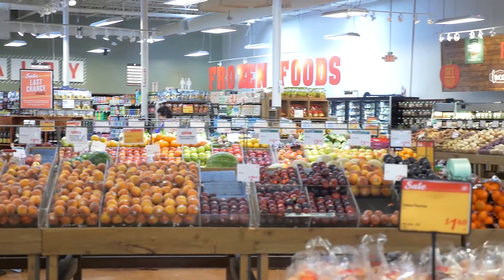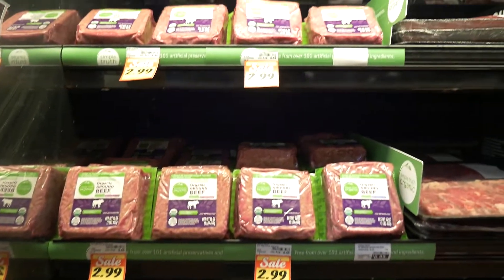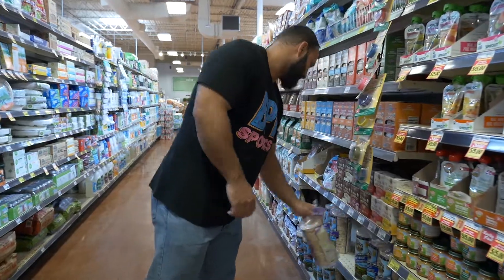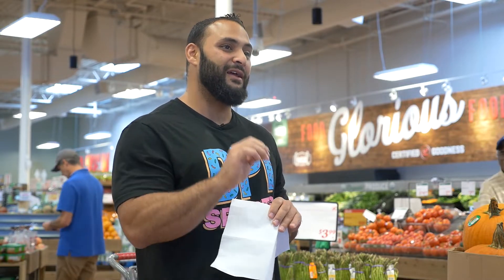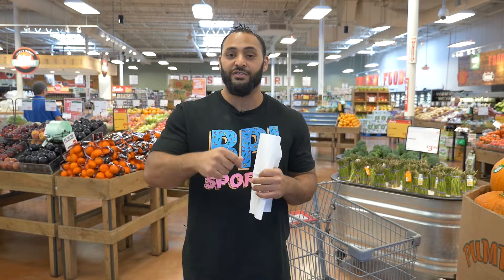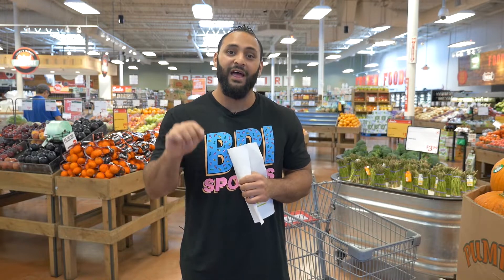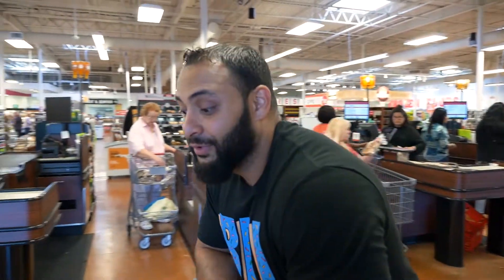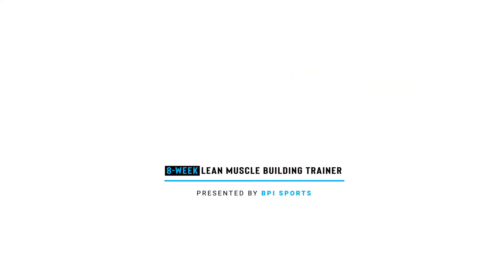Nutrition Overview - Don't Call it a Comeback - 8-Week Lean Muscle Building Trainer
Learn more about "Don't Call it a Comback" 8-Week Lean Muscle Building Trainer

DON'T CALL IT A GROCERY LIST!
Below is the list of foods I recommend to build muscle and burn fat.

Like I said, I’m no expert. But my 10+ years of experience in the sports nutrition industry have taught me that nutrition is a HUGE part of getting in shape and staying in shape. Download my shopping list below to make your trips to the grocery store foolproof, then prepare your meals on Wednesdays and Sundays.